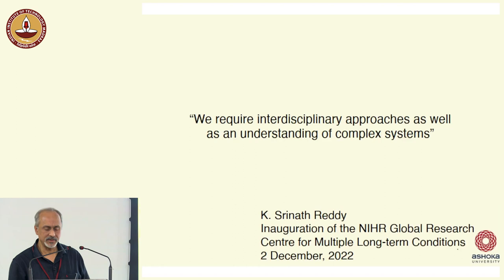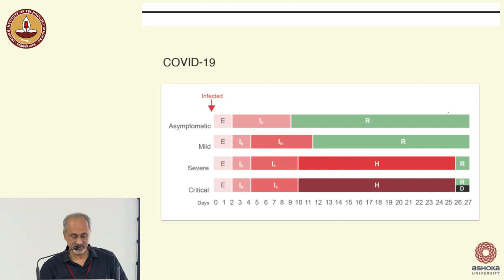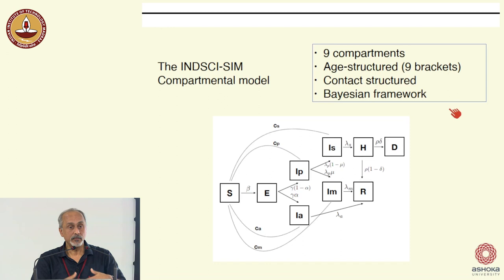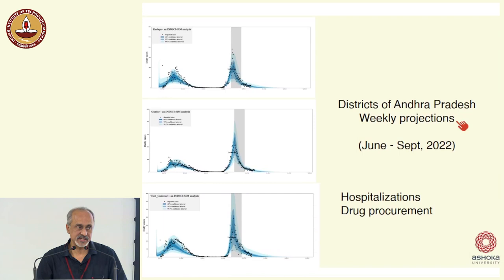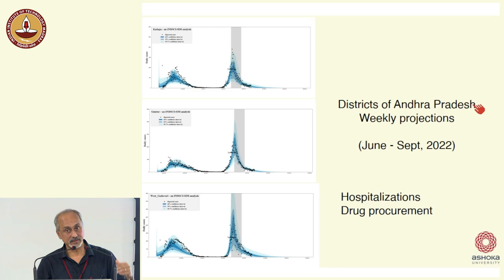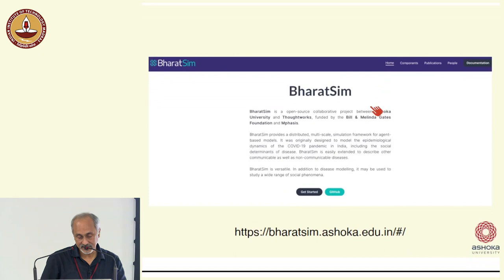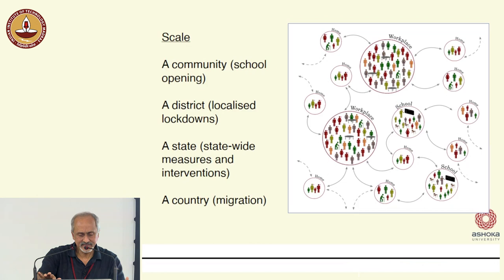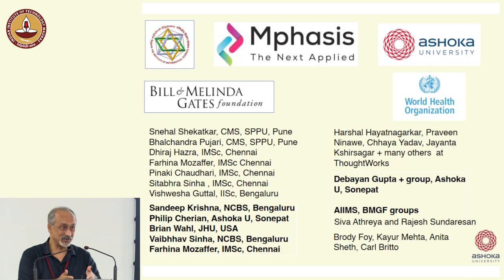Prof Gautam Menon: Simulations, counterfactuals and public health policy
Abstract
A surprisingly under-used aspect of modelling is the exploration of counter-factual scenarios: What would have happened if policy X had been implemented and not Y. The BharatSim program, a large-scale agent-based approach to understanding disease spread in the Indian population allows us to explore a variety of scenarios, including counterfactual ones, that also incorporate social behaviour and economic decision making. I will describe the ideas behind BharatSim, describing some ongoing studies of relevance to epidemics of infectious disease.

Biography
Gautam I Menon is a Professor of Physics and Biology at Ashoka University. He heads its Centre for Climate Change and Sustainability (3CS) and is currently Dean (Research) at Ashoka University. He completed a BSc (Hons) in physics at St. Stephens College, Delhi, an MSc from IIT Kanpur, and a Ph.D from the Indian Institute of Science, Bangalore.

He remains a Professor (on lien) with the Theoretical Physics and Computational Biology groups at the Institute of Mathematical Sciences (IMSc), Chennai, where he was the founding Dean of the Computational Biology group. He joined IMSc following post-doctoral research and teaching at the Tata Institute of Fundamental Research in Mumbai and the Simon Fraser University in Vancouver, Canada. He was a Visiting Professor at the Mechanobiology Institute and the Department of Biological Sciences at the National University of Singapore between 2011 and 2013. He is currently also an adjunct Professor at the Tata Institute of Fundamental Research, Mumbai.

He serves on the scientific review committees of several international and national agencies, including the Human Frontier Science Program and the Wellcome Trust-DBT India Alliance, as well as on a number of national committees.